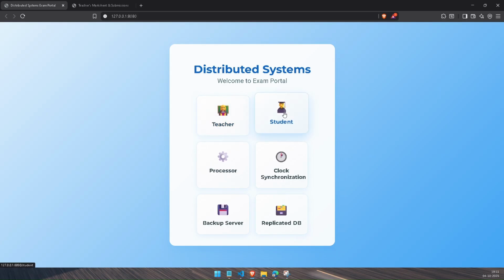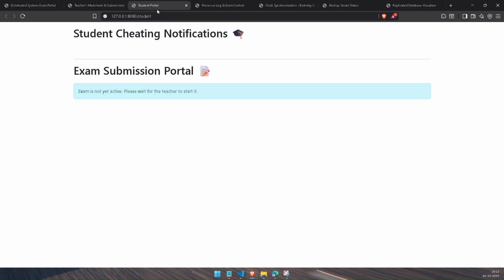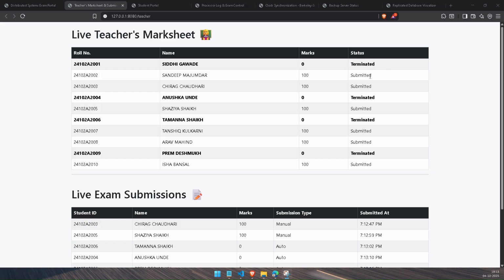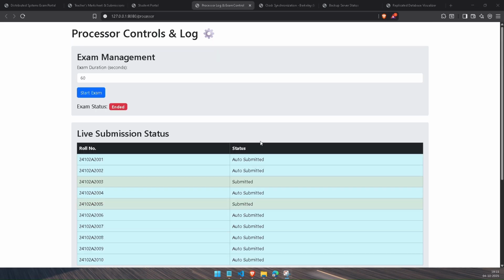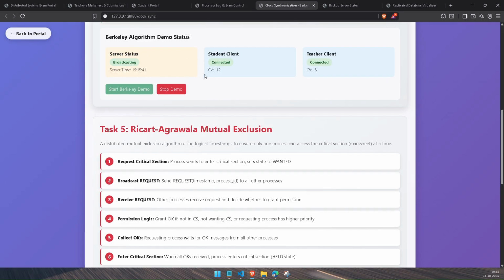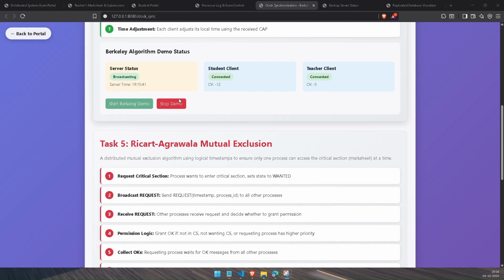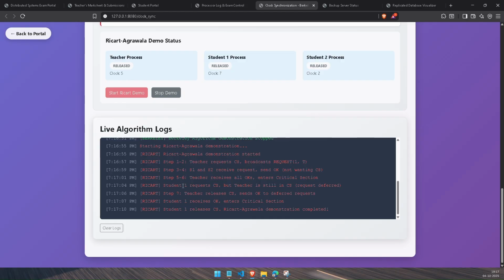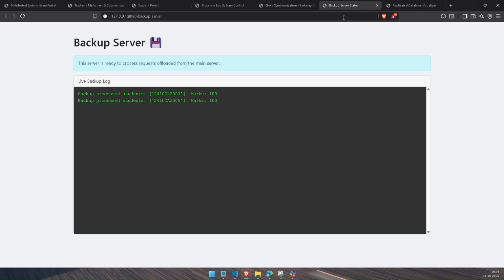Exam Proctoring Portal using Distributed Systems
College Name: Vidyalankar Institute of technology, Mumbai
Subject: Distributed System
Professor: Dr. Amit Nerurkar
Group ID: AB3G-1
Group Members: Siddhi Gawade, Chirag Chaudhari, Tanishq Kulkarni, Arav Mahind

Core Features
1. Secure Access Control: Implements Role-Based Access Control (RBAC) for students, teachers, and system processors.
2. Real-Time Performance: Achieves Load Balancing between main and backup servers and ensures system-wide data integrity with Database Replication.
3. Guaranteed Fairness: Features Clock Synchronization using the Berkeley Algorithm for accurate, server-verified exam timing (30-minute timer).
4. Concurrency Control: Demonstrates the Ricart-Agrawala Mutual Exclusion Algorithm to manage critical resources.
5. Automated Security: Includes real-time Violation Detection and Tracking and an Automatic Evaluation and mark release system.
6. Inter-Process Communication: Leverages XML-RPC for reliable communication between system components.

TECH STACK:

Frontend:
HTML5 & CSS3
JavaScript (ES6+)
Socket.IO Client
Modern CSS Animations
Responsive Design

Backend:
Python 3.9+
Flask Web Framework
Flask-SocketIO
XML-RPC Server
Threading & Concurrency
JSON Database